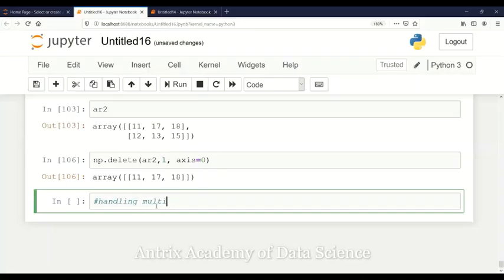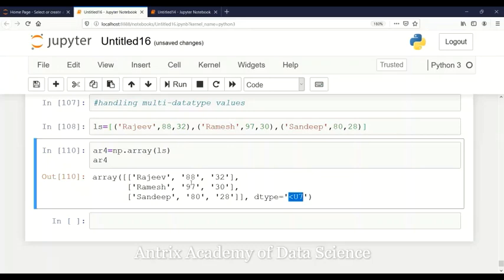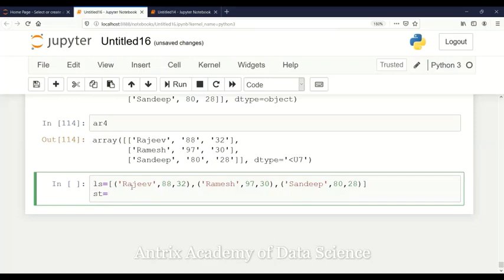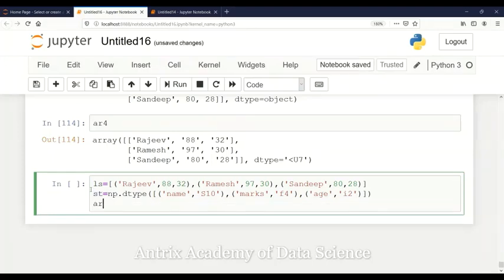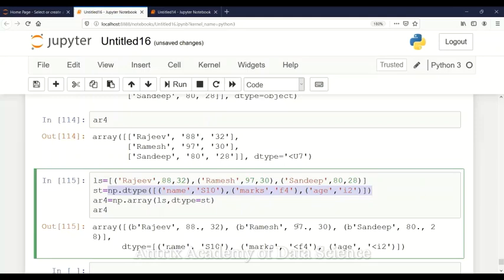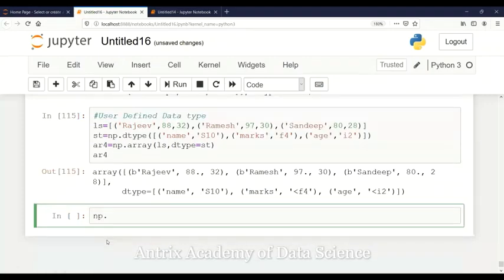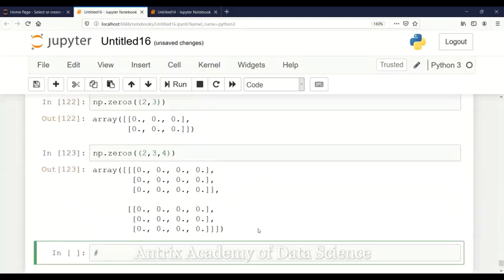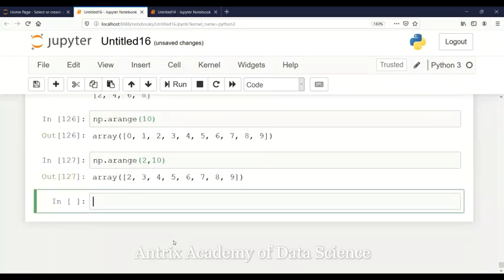Important Functions in Numpy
Important Functions in Numpy | Python Numpy Tutorial for Data Science

In this video, we explore some of the most important functions in Numpy that will help you efficiently perform numerical computations in Python. Numpy is a powerful library for handling large datasets and performing array-based operations, making it essential for data science, machine learning, and scientific computing.

Topics covered in this tutorial include:

Creating Arrays: Using functions like np.array(), np.zeros(), np.ones(), and np.linspace() to generate arrays.
Array Operations: Performing arithmetic operations like addition, subtraction, multiplication, and division on arrays.
Mathematical Functions: Using functions like np.sum(), np.mean(), np.std(), np.min(), np.max(), and np.median() for statistical analysis.
Linear Algebra Functions: Working with matrix operations using functions like np.dot(), np.linalg.inv(), np.linalg.eig() for matrix multiplication, inversion, and eigenvalues.
Random Functions: Generating random numbers with np.random.rand(), np.random.randn(), and other random sampling functions.
Reshaping and Slicing Arrays: Efficiently reshaping arrays with np.reshape(), np.resize() and slicing with array indexing techniques.
Array Broadcasting: Understanding how broadcasting works in Numpy to perform element-wise operations on arrays of different shapes.
Advanced Numpy Functions: Exploring other important Numpy functions like np.unique(), np.concatenate(), and np.sort() for data manipulation and analysis.
With practical examples and clear explanations, this video will help you get the most out of Numpy’s functions for your data analysis and scientific computing projects.